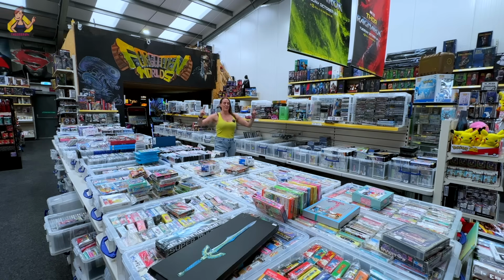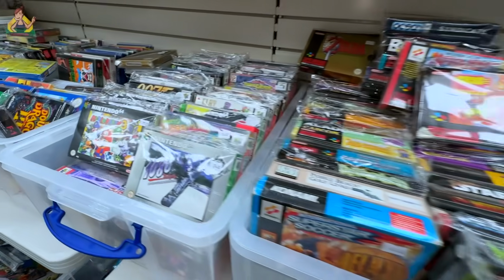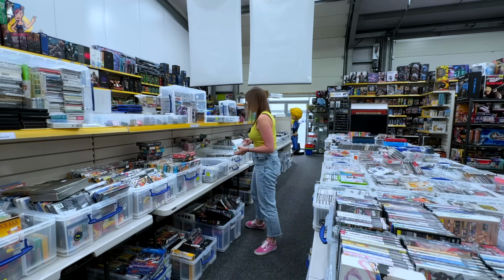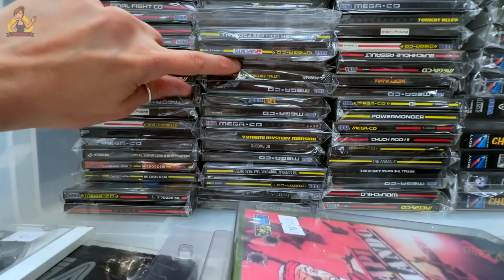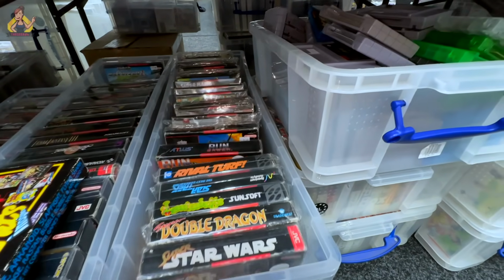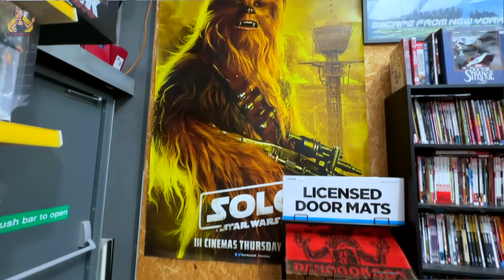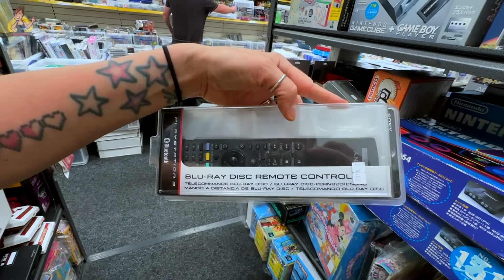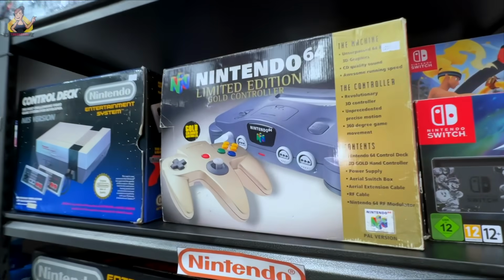The UK's Largest Retro Game Shop - Forgotten Worlds, Scotland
🕹Forgotten World's
Units 63 & 64,
Magbiehill Park,
Dunlop Rd,
Stewarton,
Kilmarnock
KA3 3DX
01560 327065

TETRIS ORCHESTRAL REMIX - Intro (remixed by Pascal Michael Stiefel)

Promoted by MrSnooze
 • Sneaky Background Music for Videos I ...